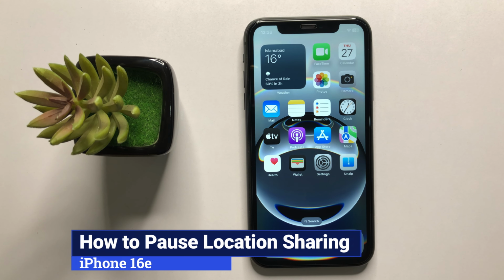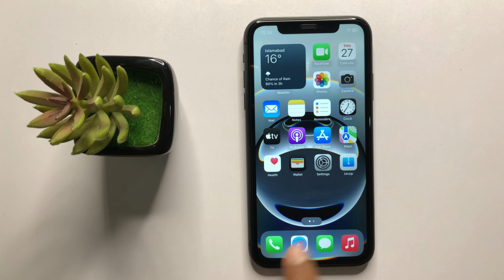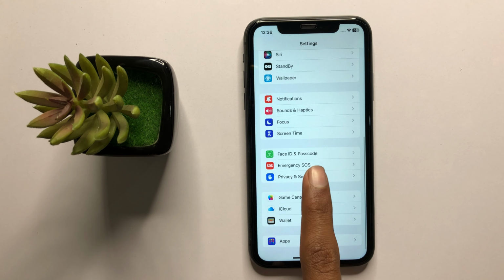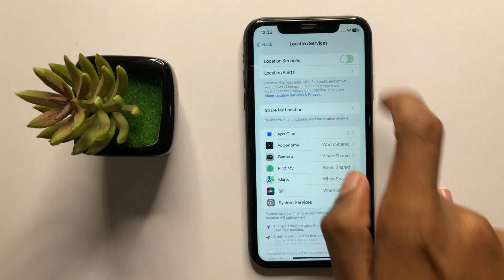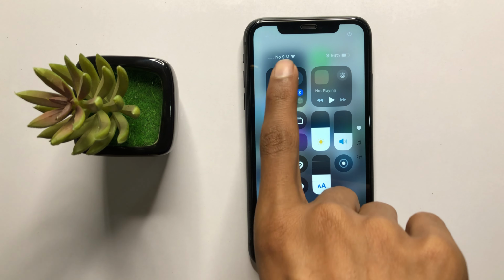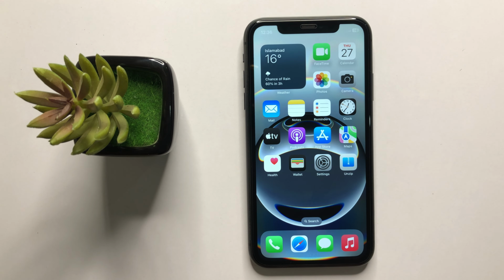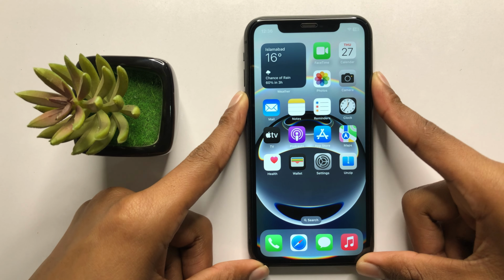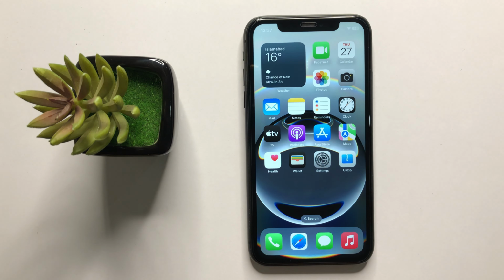How to Pause Location Sharing on iPhone 16e